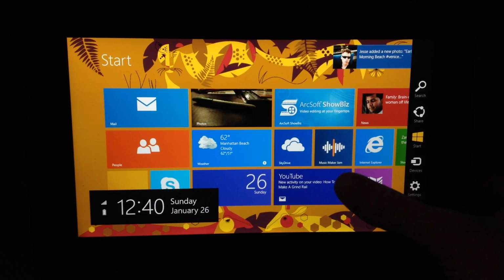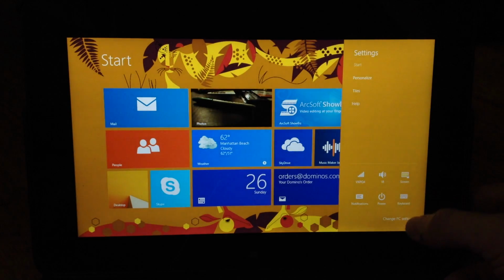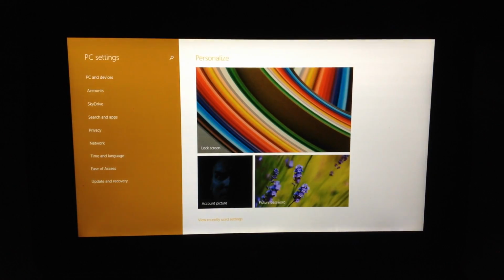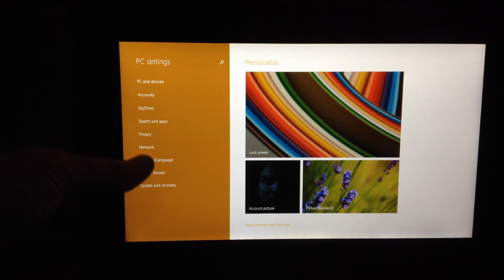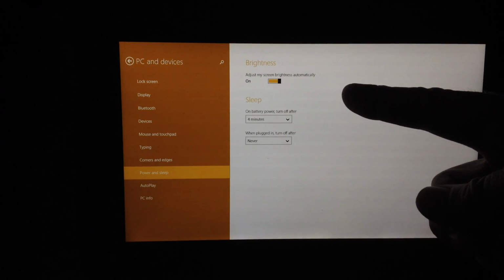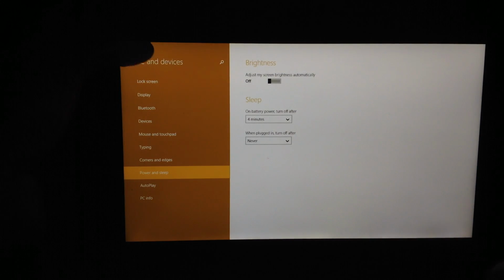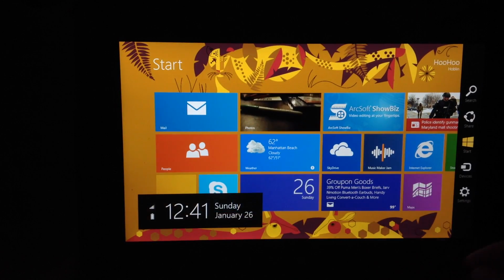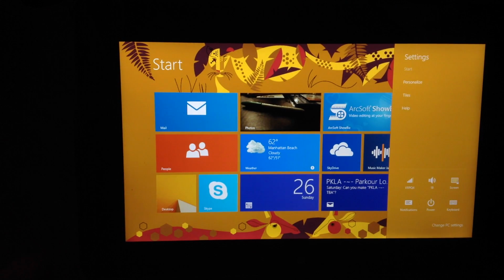Surface Tablet Screen Flicker Fix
Here is how to fix screen flicker on a Microsoft Surface tablet. There is an auto brightness switch you can turn on and off. When it is on, the tablet tries to adjust screen brightness to match your lighting conditions, and it gets easily confused. To fix it and stop the screen flicker on your Surface tablet, turn the auto brightness off.